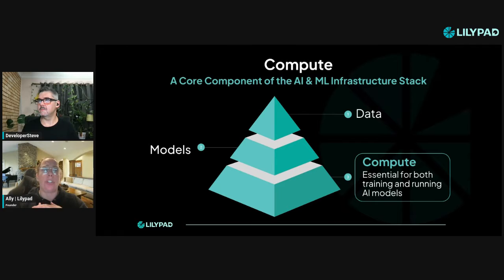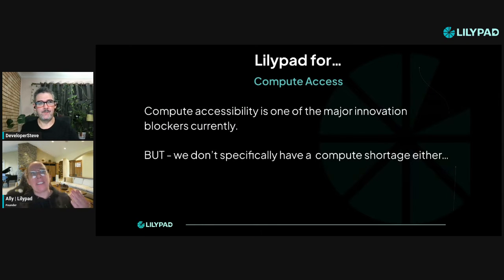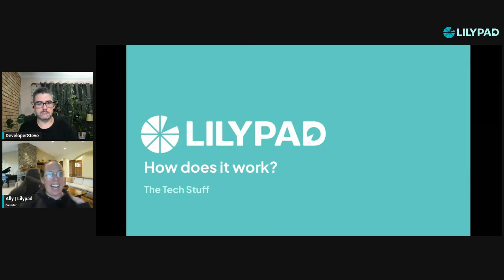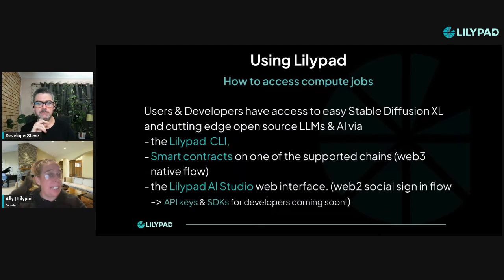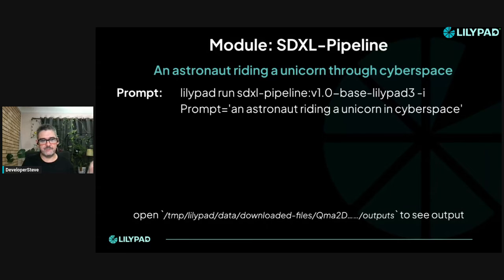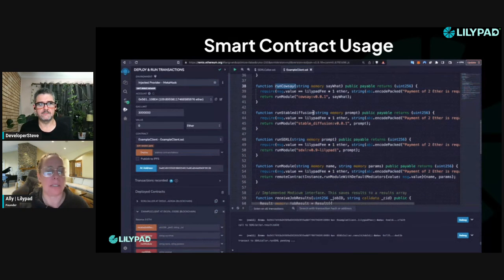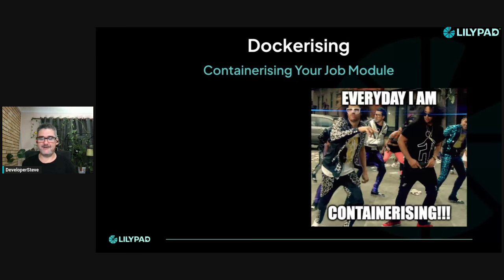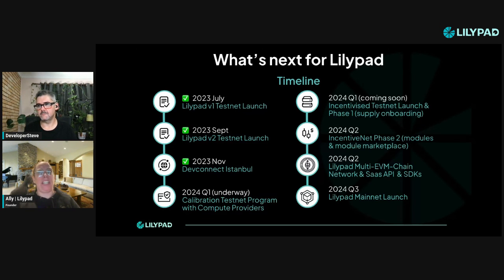Lilypad 🛠️ Getting started & Overview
Join Ally Haire and Steven Coochin from Lilypad for a getting started workshop and overview of Lilypad's tech.

Lilypad is building the universal compute cloud for AI, ML & more, making AI accessible & infrastructure open.

This pre-recorded workshop anticipates ETHGlobal Sydney, the first major Ethereum hackathon in Oceania, hosted by ETHGlobal, happening May 3-5 at The Venue Alexandria.